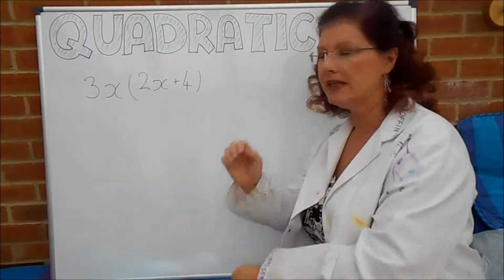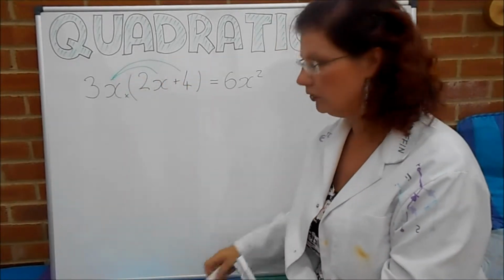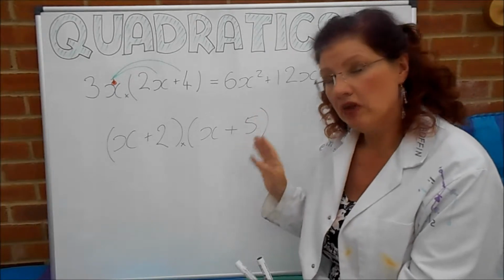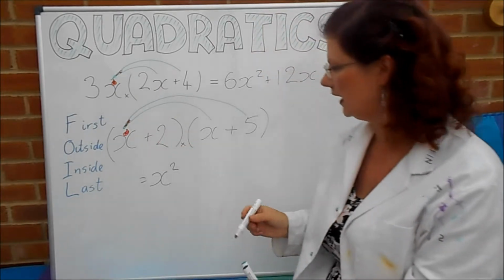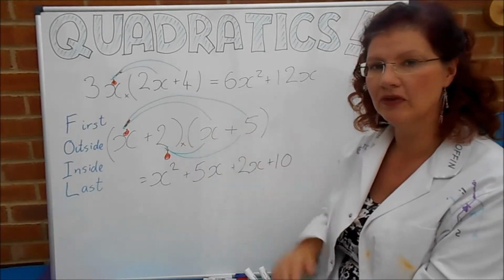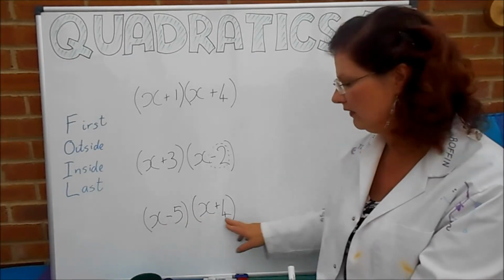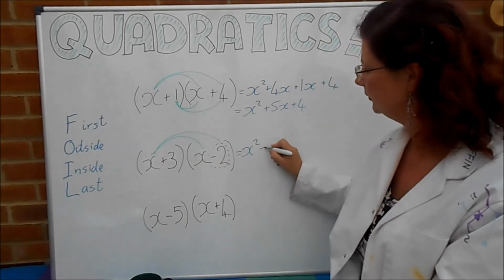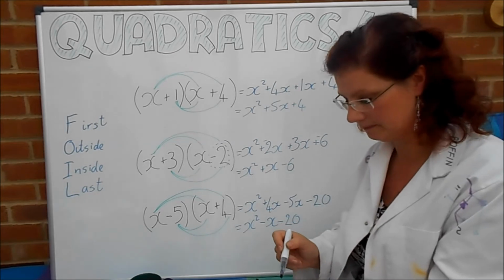Quadratics 1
An introduction to multiplying out two sets of brackets - featuring Dragon Claws!